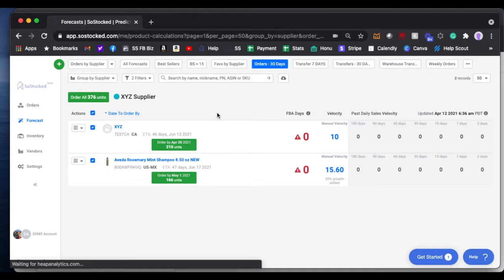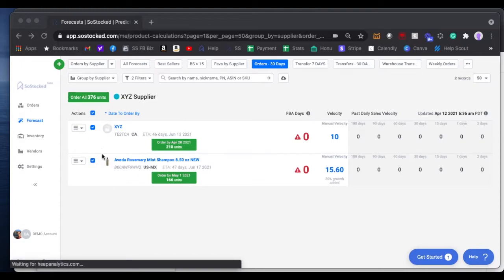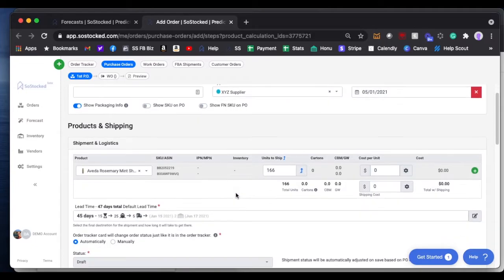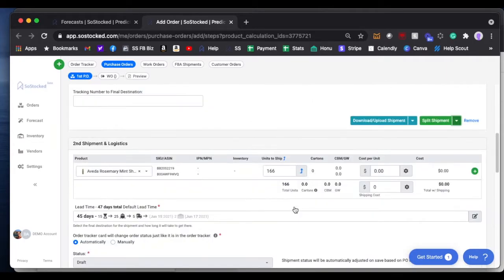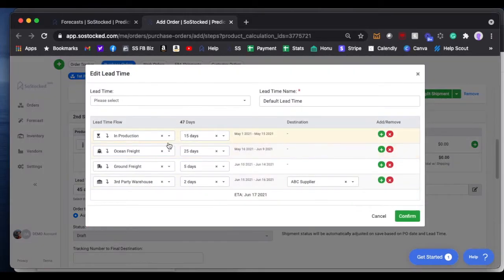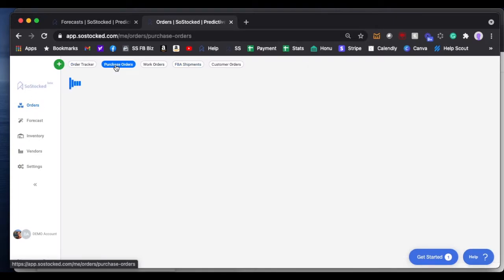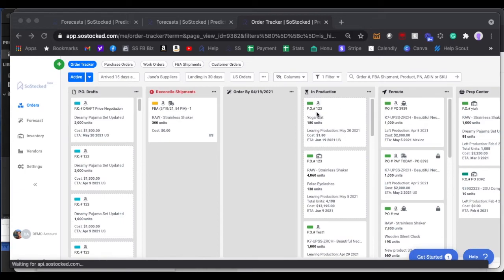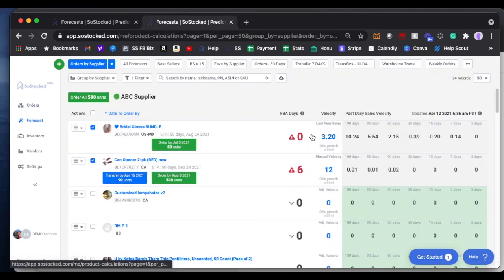How to Split Shipments Inside of the Same Purchase Order?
Splitting a shipment is often necessary when you must send inventory to two or more separate locations or in multiple types of shipping. In this video, we cover the two ways to easily split shipments inside the same PO.